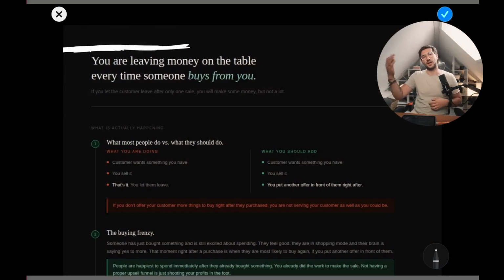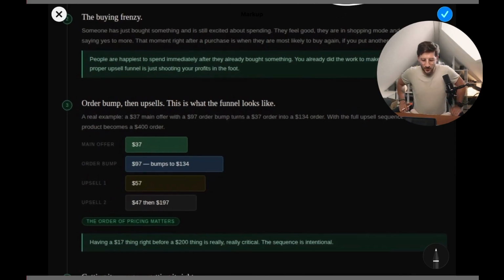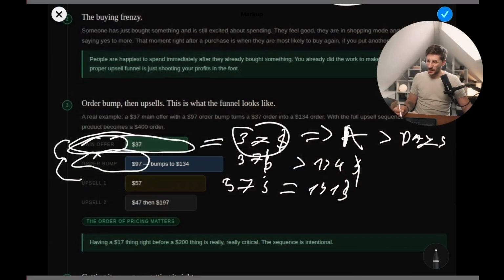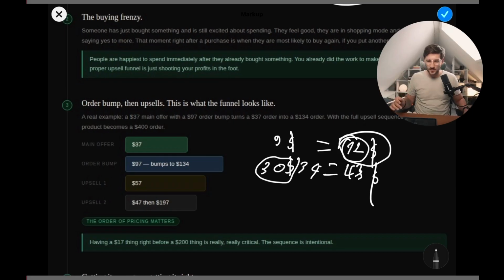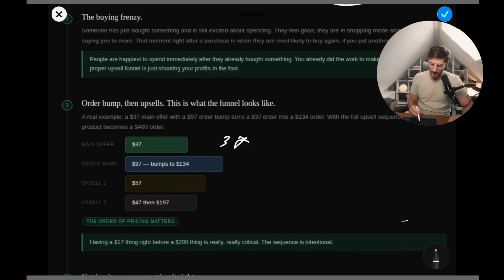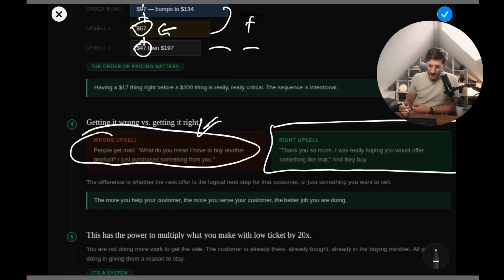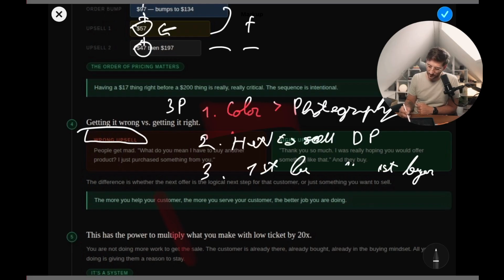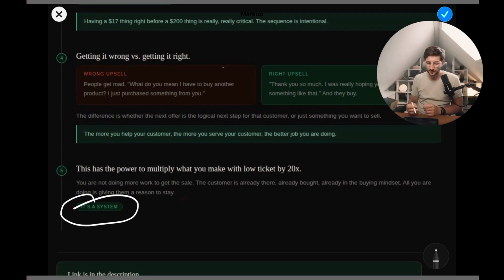My Proven Upsell Funnel For More Sales (It's SO Easy!)